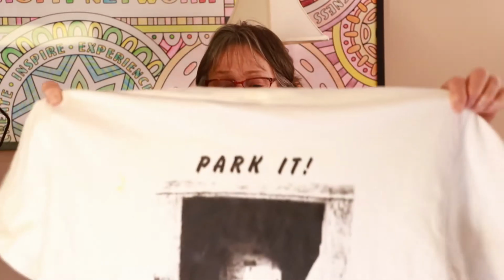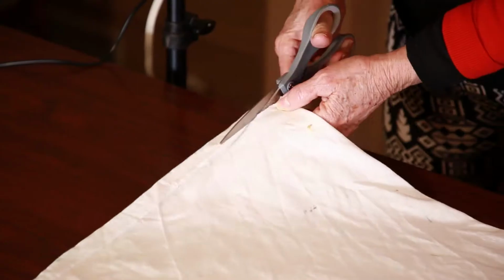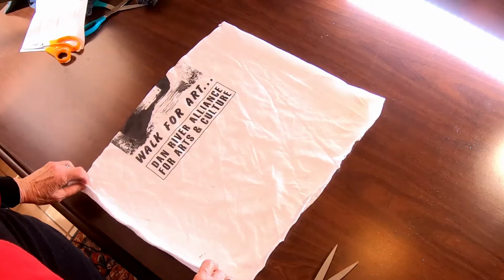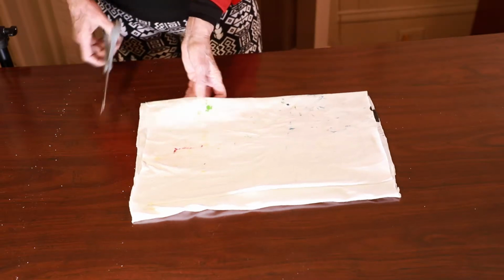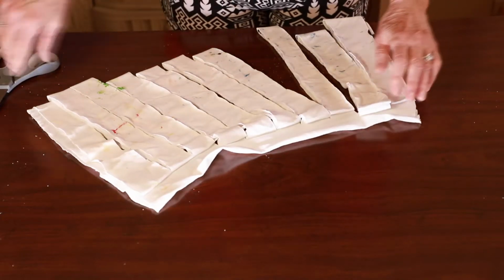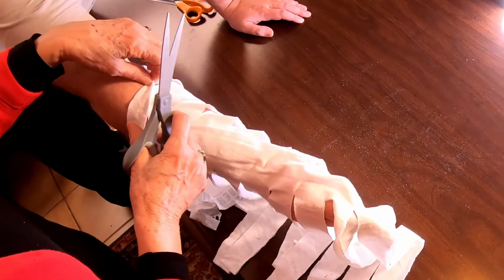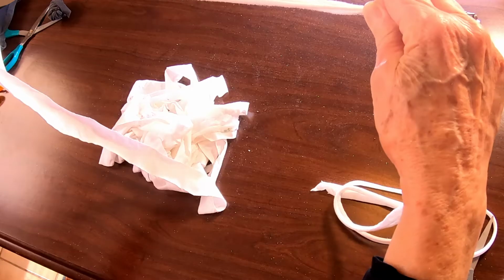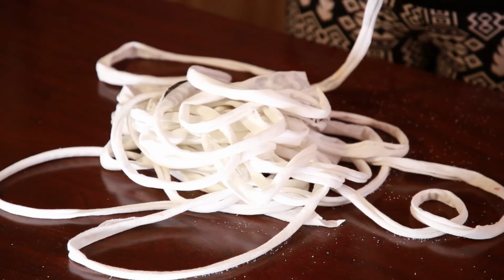How to Repurpose a T Shirt for Wanderlove